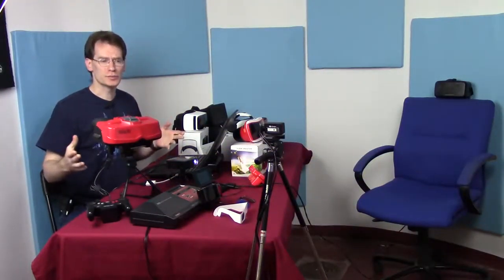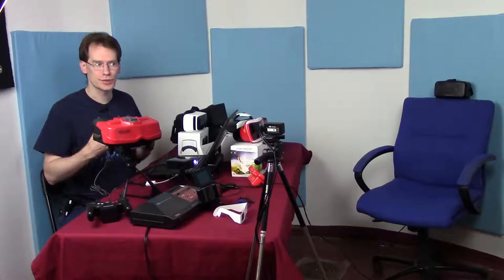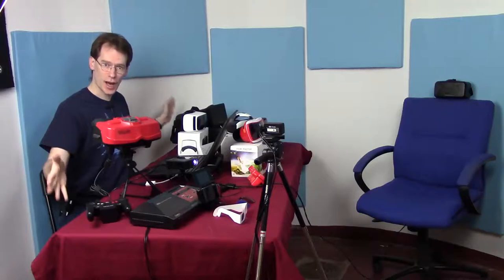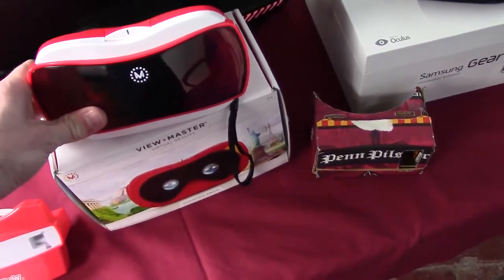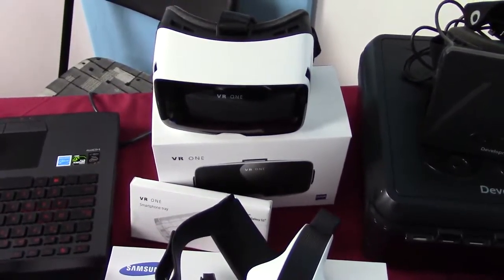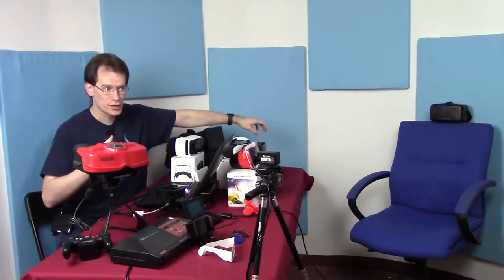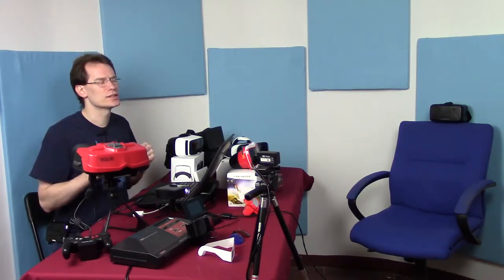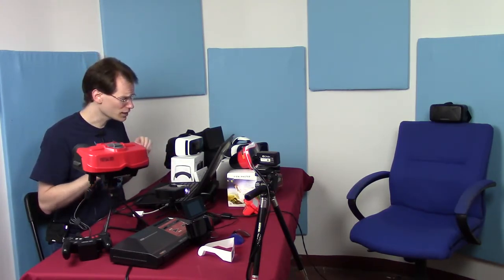The Vloggie Thing - Stereoscopics Display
Showing off what I've been working on for the past while and why I haven't uploaded many videos.